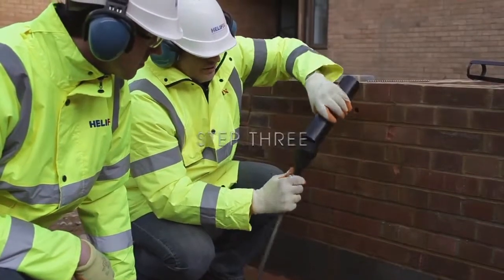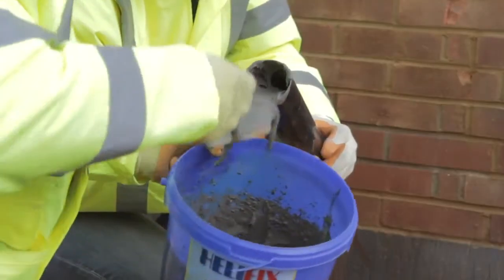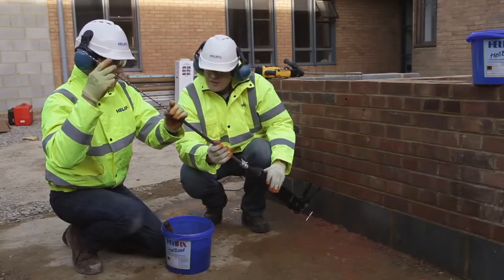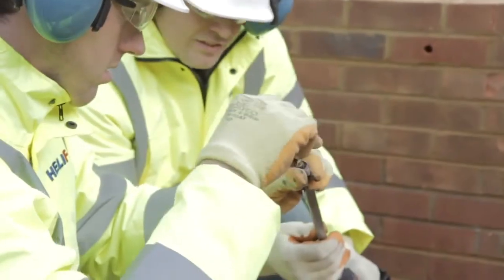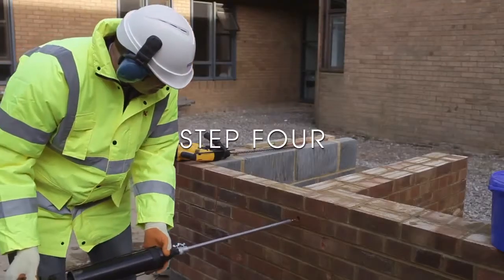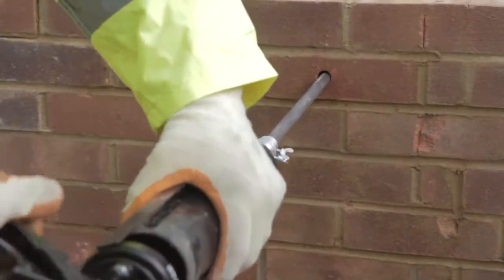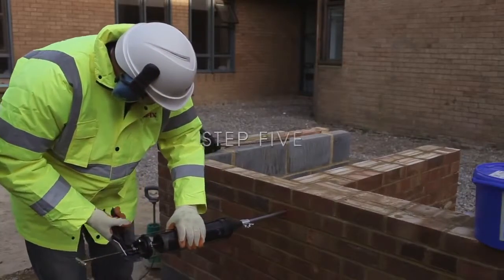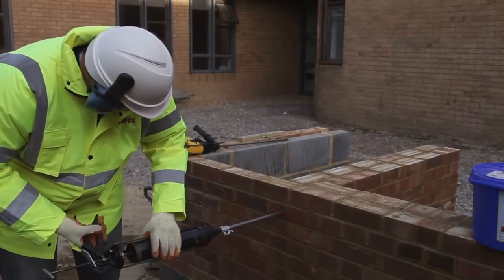CemTie from Helifix Inc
CemTie is a versatile, remedial, helical tie used to stabilize masonry, secure failed lintels and brick rings, reconnect internal and external walls and repair parapets.